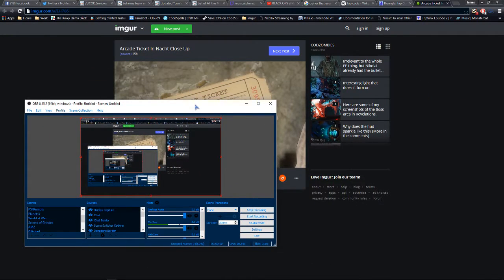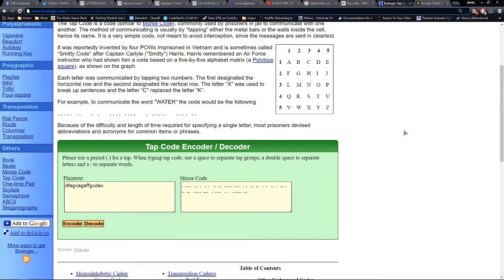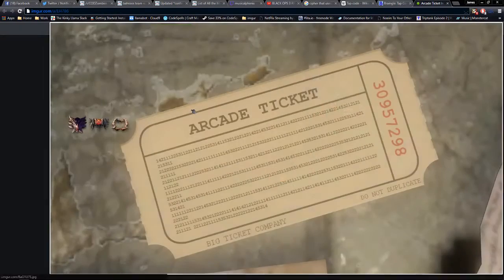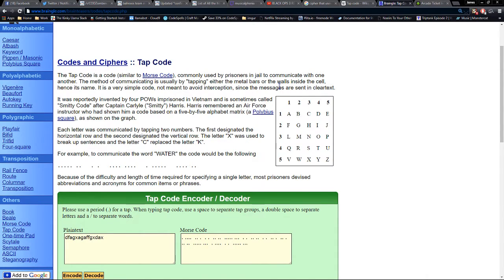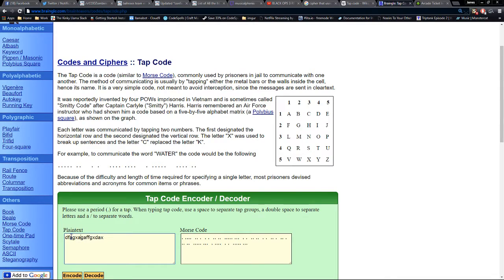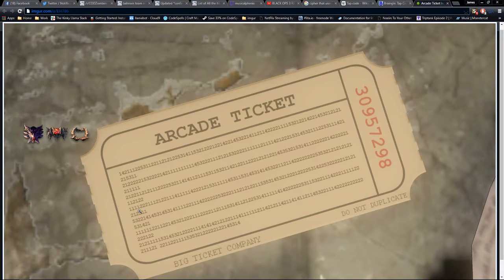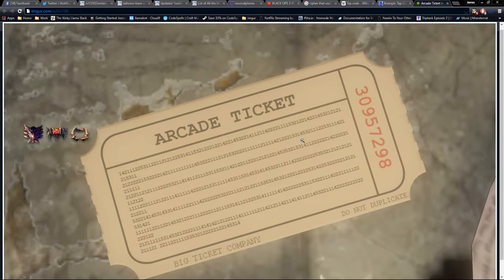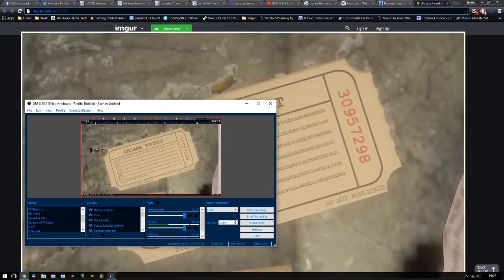ADFGX Cipher AND Prison Tap Code In Revelations DLC4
►Live streams by Musical-Phenix on PSN

★Please note★
Only donate if you have the money to donate, and you are completely sure that you want to.
➟ Top donator is currently Cat with £15

If you have any ideas on things I should include in my streams, then feel free to pop over to twitter and drop me a message.